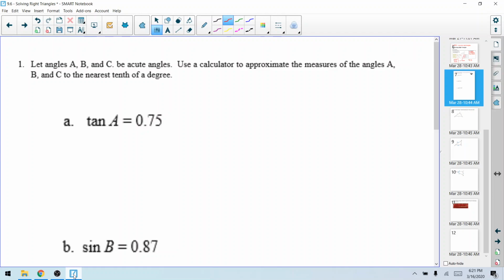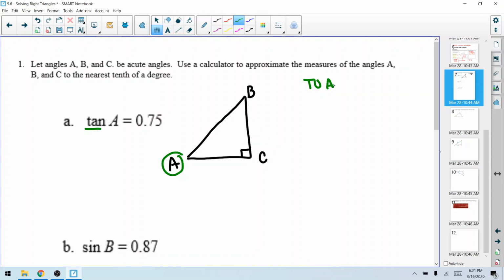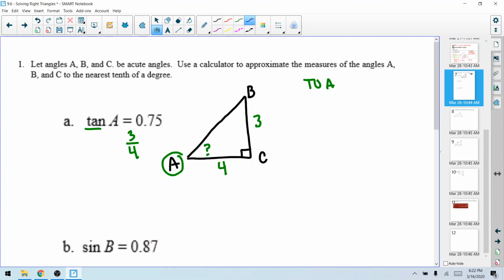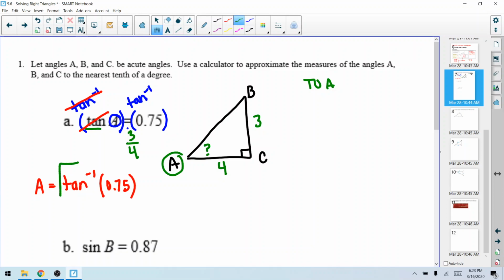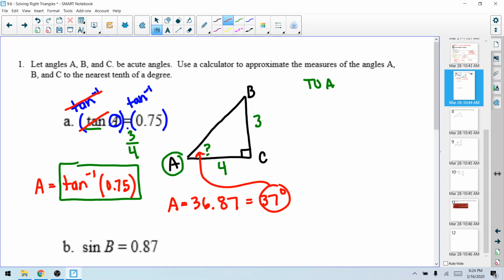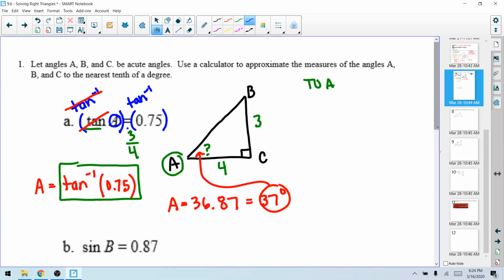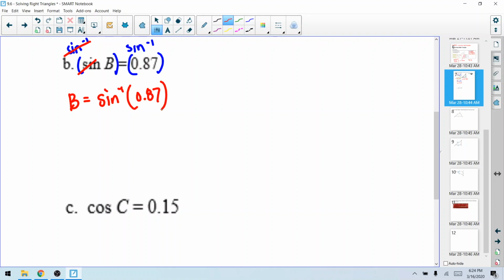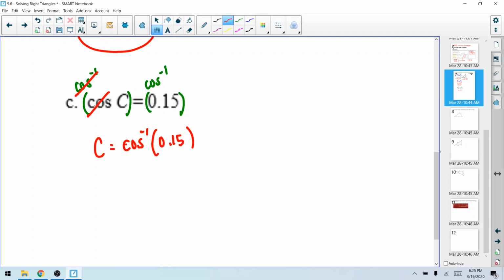9 6 Using a Calculator to Approximate Angles